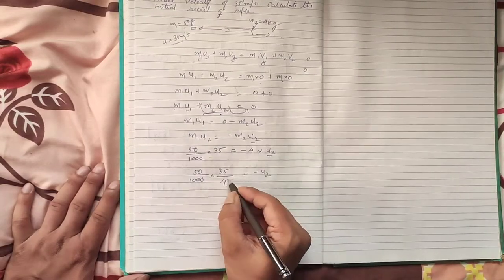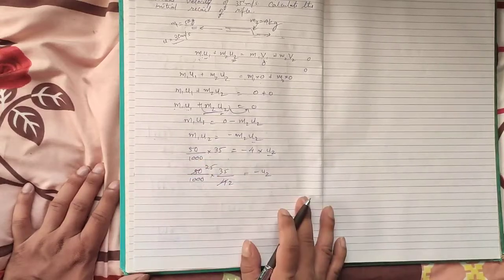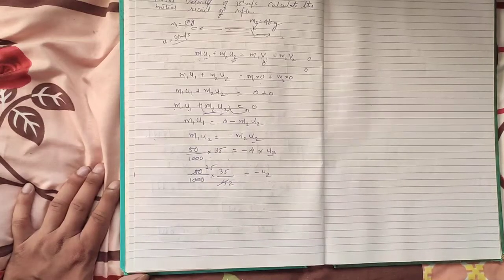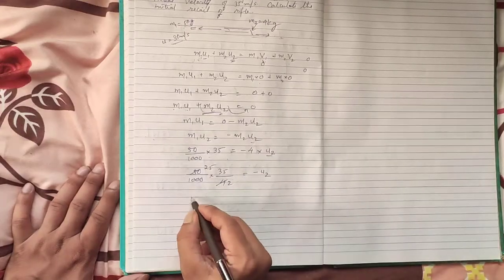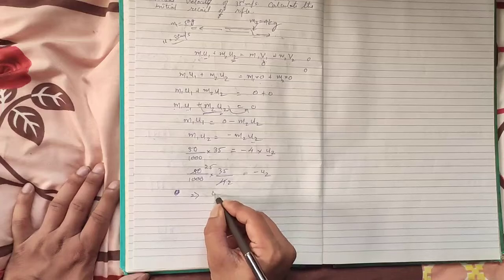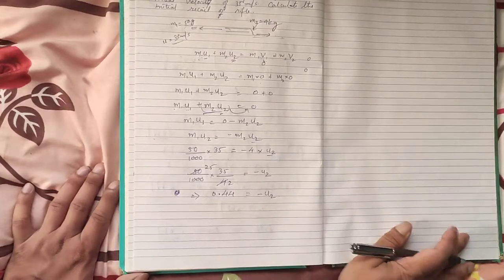Class 9 Physics Motion and Laws of motion Ex part 7